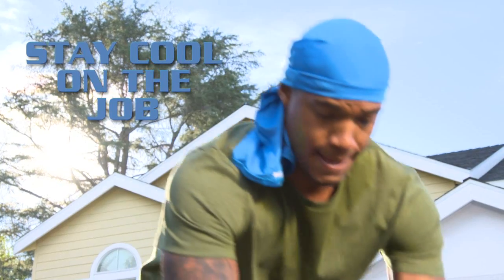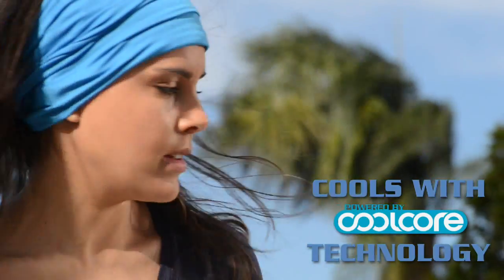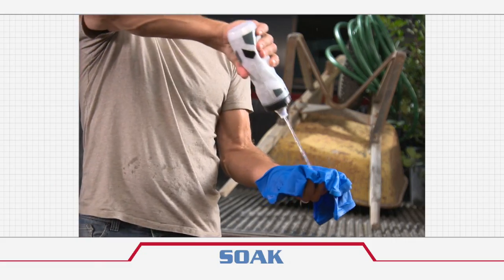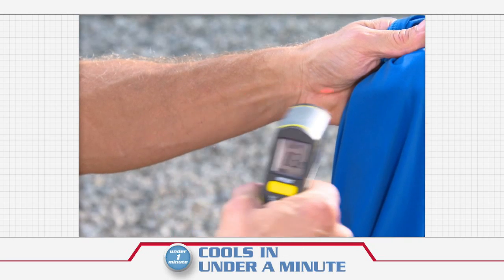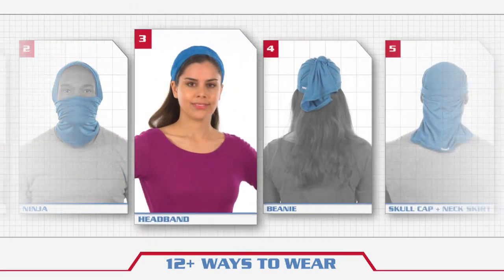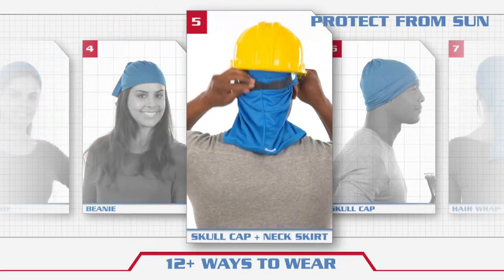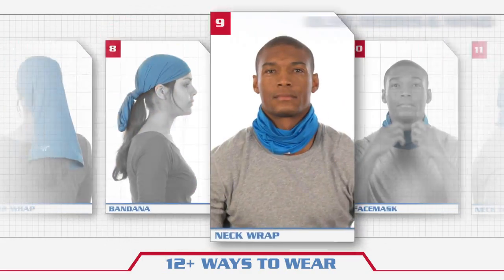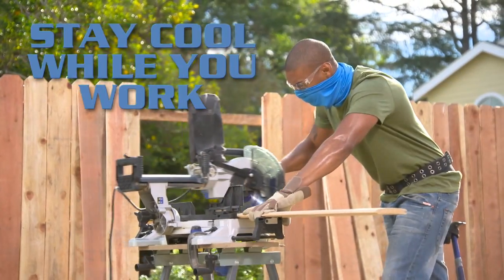Enduracool Multicool Video